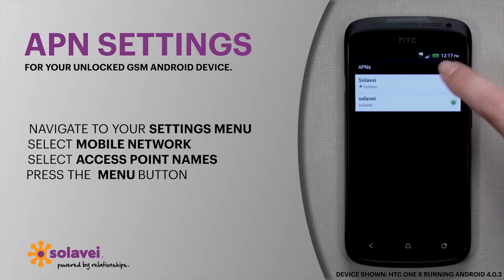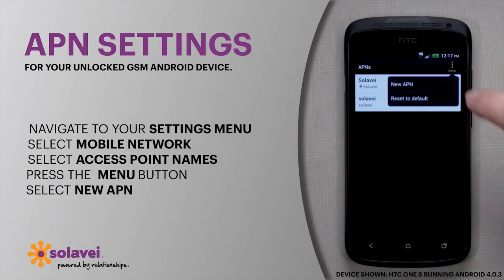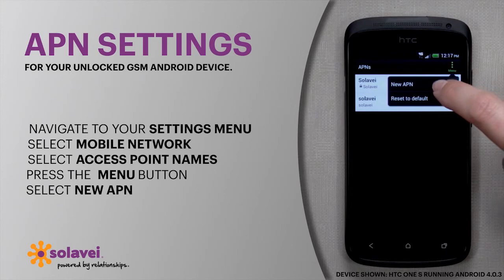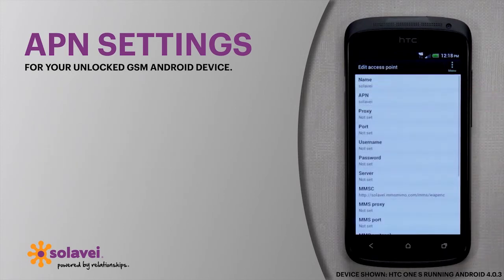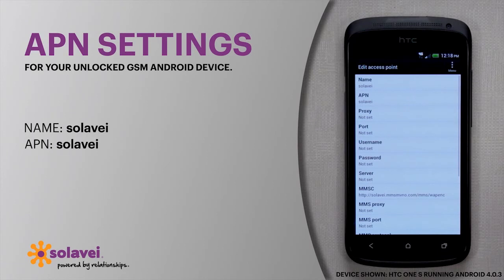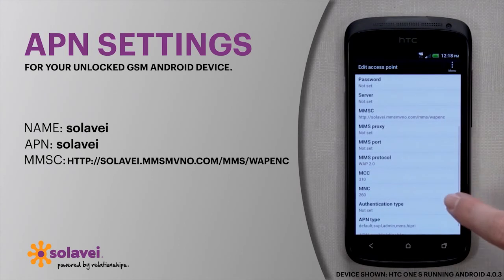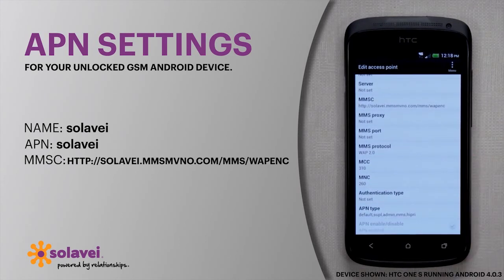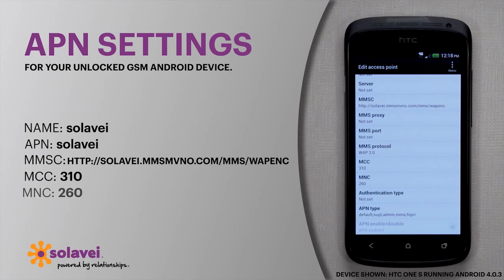Solavei Android Device APN Settings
or text the word "CELL" to to learn to start, or explode your existing primary business and start earning money from you cell phone today!

If you brought your unlocked phone to Solavei (BYOP), you will need to change the Internet and Multimedia Messaging Service (MMS) settings in your phone. These settings are called APN (Access Point Name) settings. Changing the APN settings will setup your phone to find and use the Solavei network.

Step 1 - Attempt Automated Setup
Our Phone Support Center has the ability to send settings to your device Over The Air (OTA). We recommend you attempt to setup your phone with this before trying manual data setup.
Please follow the below steps:
Search for your phone in the Phone Support Center and select it
Select Phone Setup at the top of the screen
Select the check boxes next to Internet and Multimedia Messaging Service
Enter your phone number in the box next to Step 3 and select Get Settings
It can take up to 5 minutes for the OTA configuration message to get to your phone. If you do not receive the OTA message, please attempt the manual setup steps that the Phone Support Center automatically takes you to.